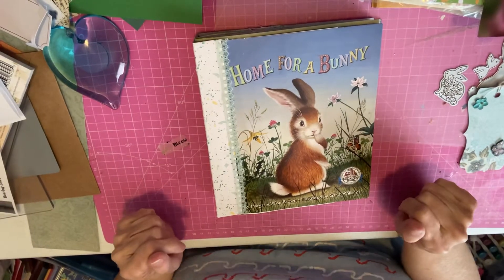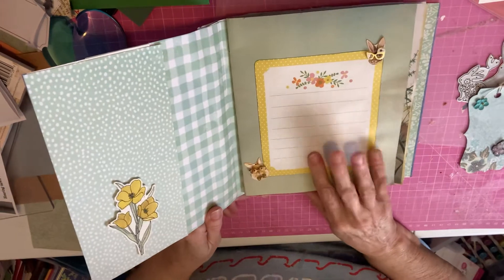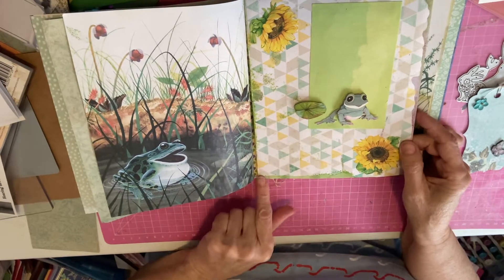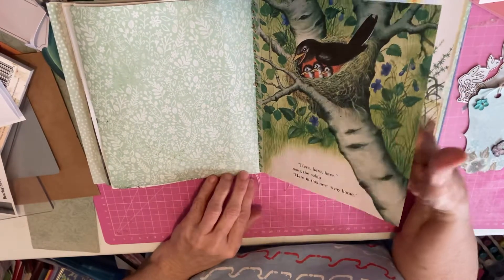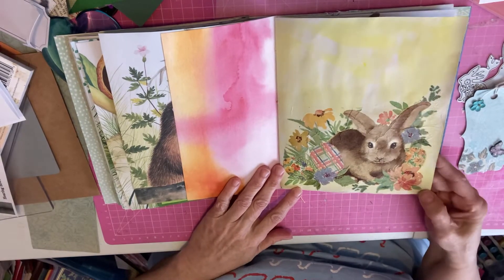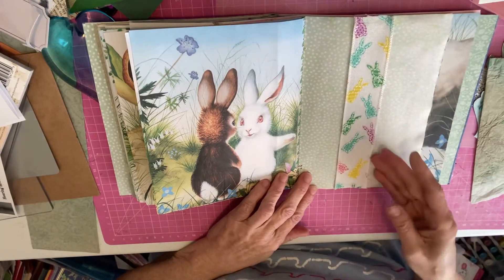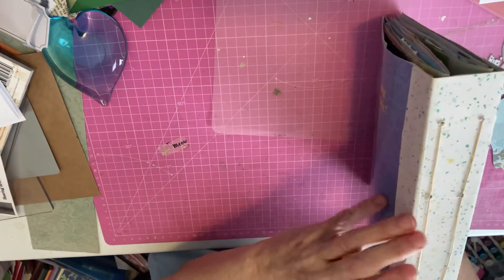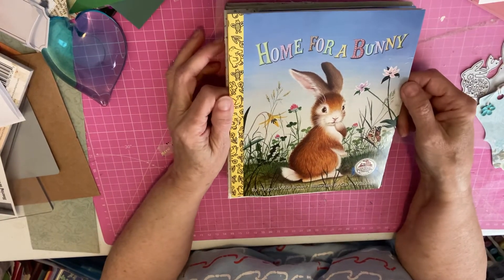Finally The Bunny Journal